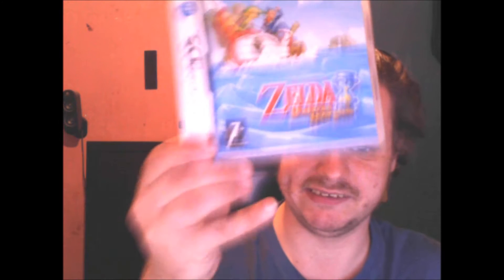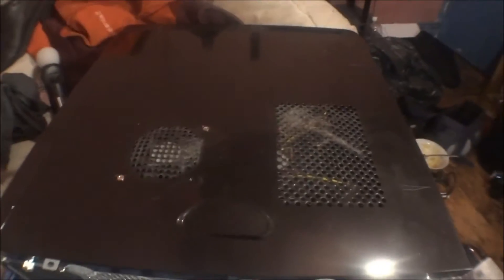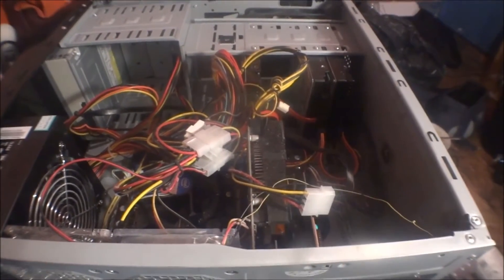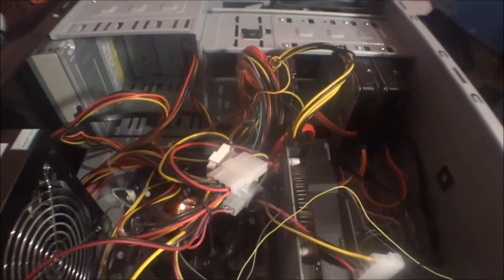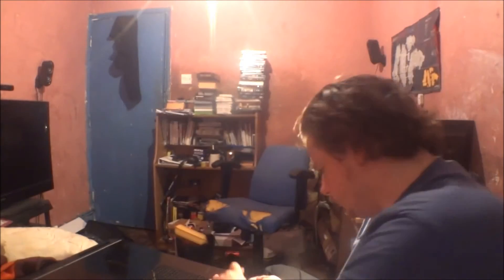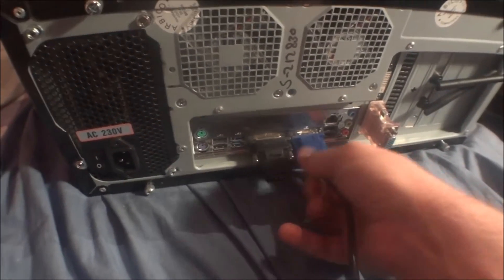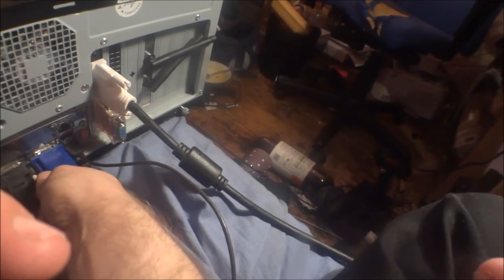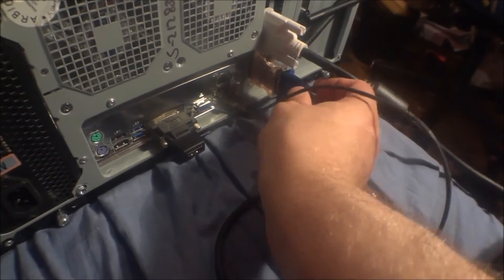Vlog 92 A Dusty Computer And Computer Probs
List of Licence

Music from: CMA

Partnered with Generaltodd Tech